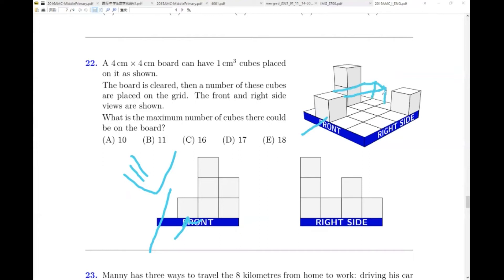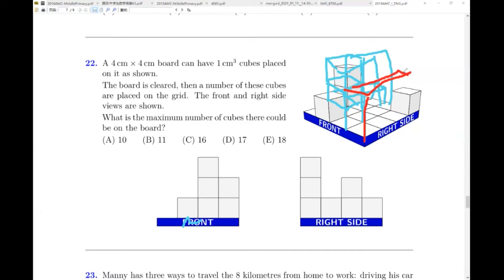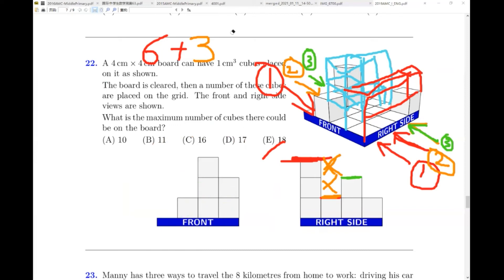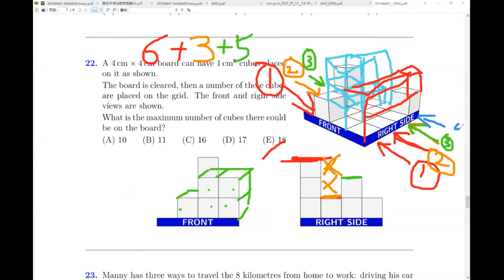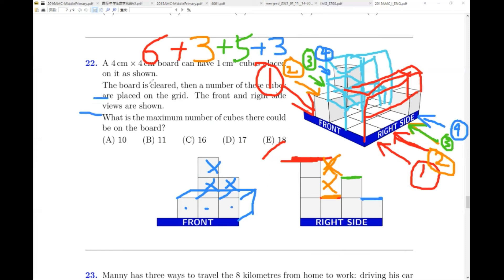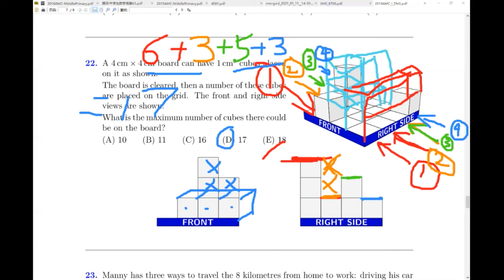AMC Solution for Australia Mathematics Competition 2019 Front and Side view 3D question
A 4 cm × 4 cm board can have 1 cm3 cubes placed on it as shown.
The board is cleared, then a number of these cubes are placed on the
grid. The front and right side views are shown.
What is the maximum number of cubes there could be on the board?
Australia Mathematics Competition(AMC)